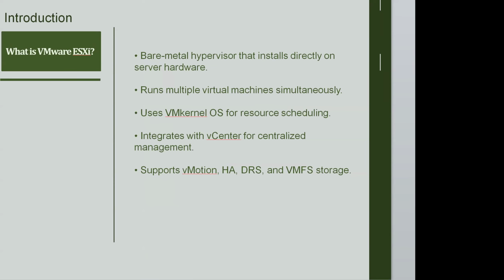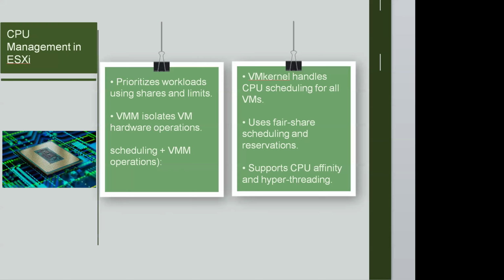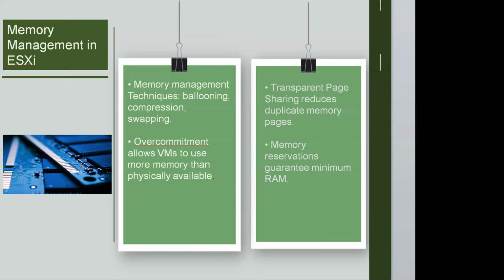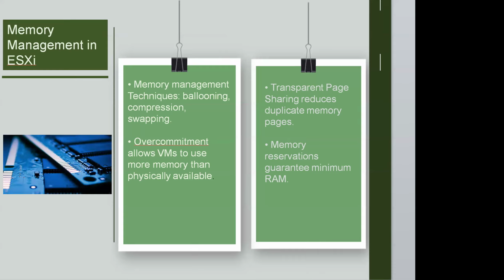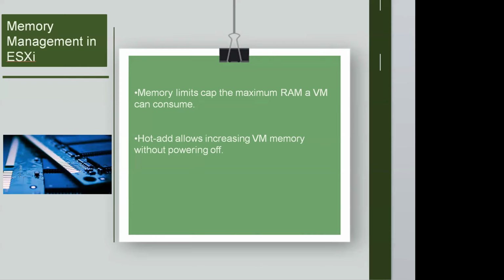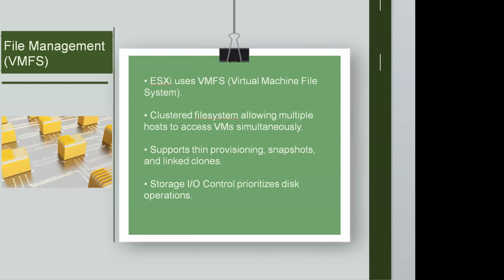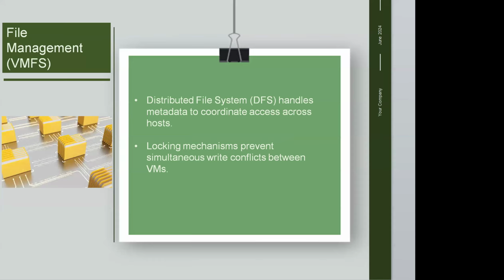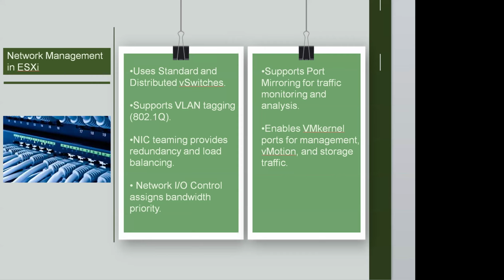VMware ESXi Overview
An Overview of the VMware ESXi Operating System and Its Core Management Components.